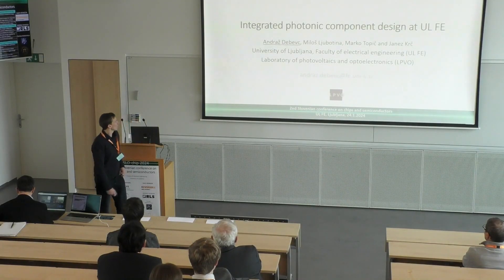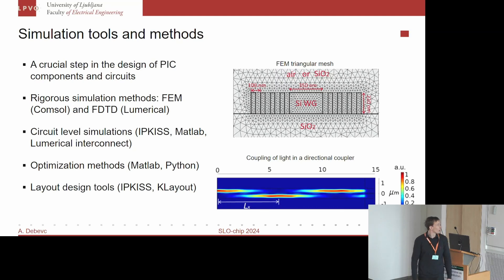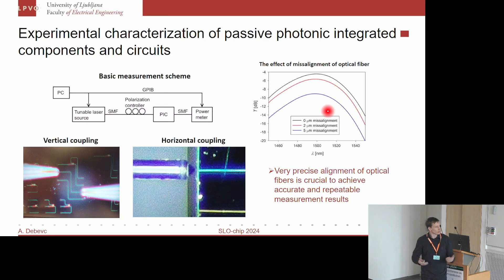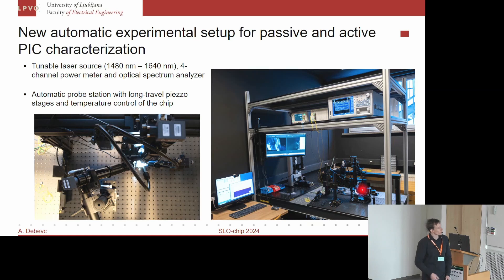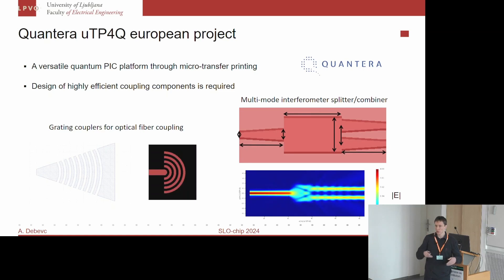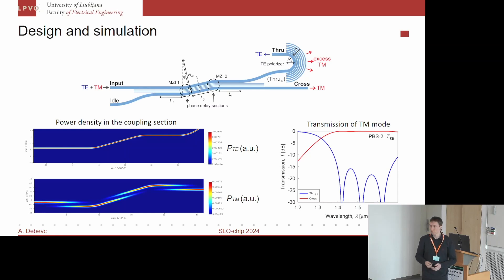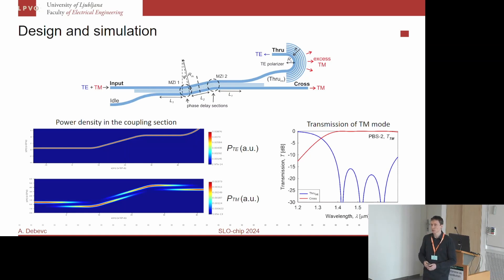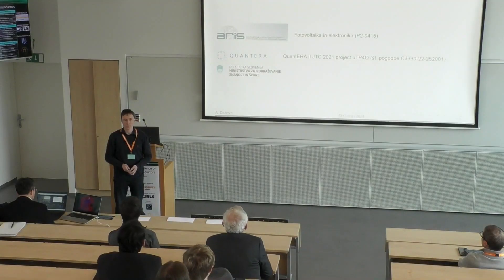13 Andraž Debevec FE UL Integrated photonic design at UL FE